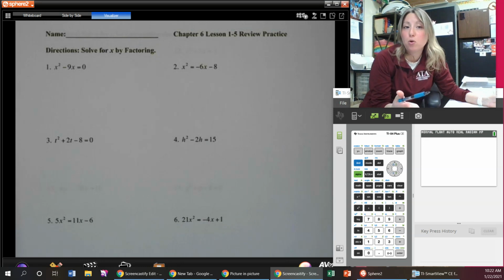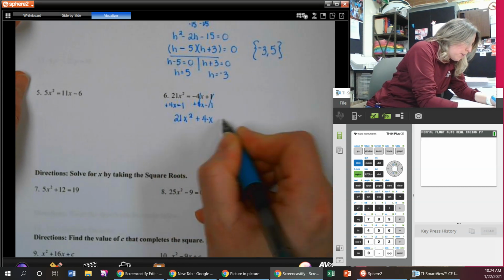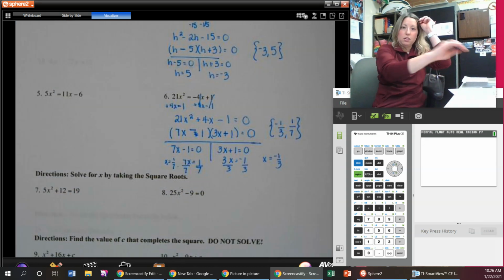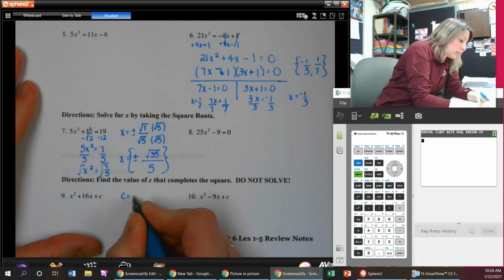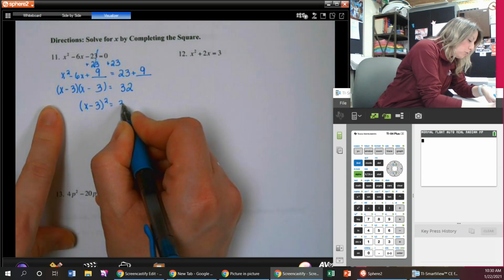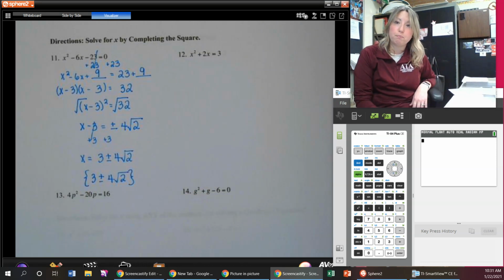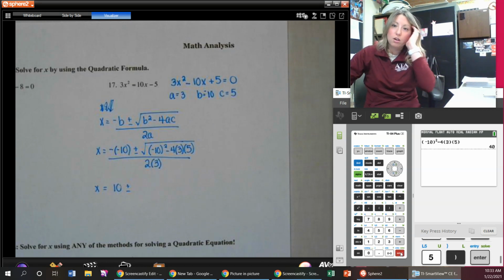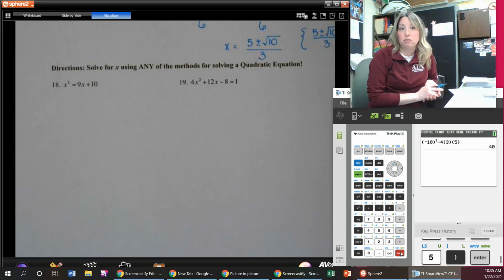MA Ch 6 Les 1-5 Review